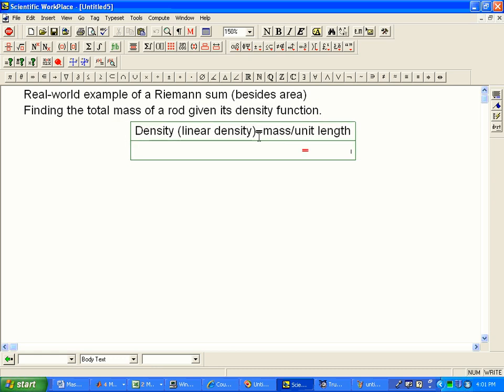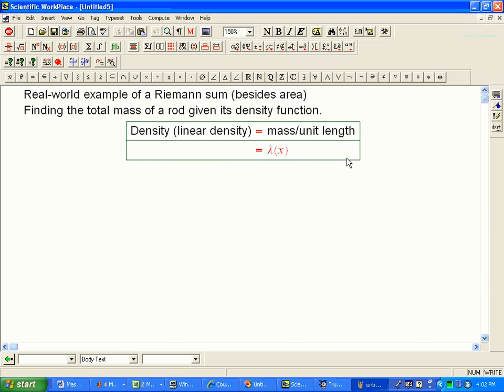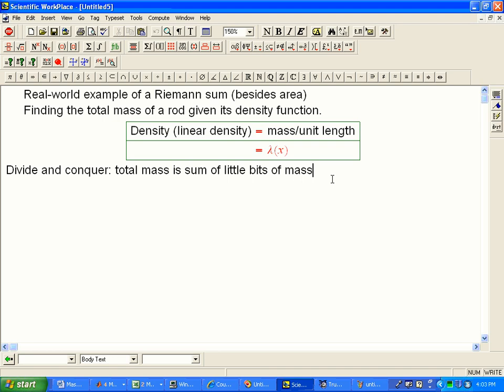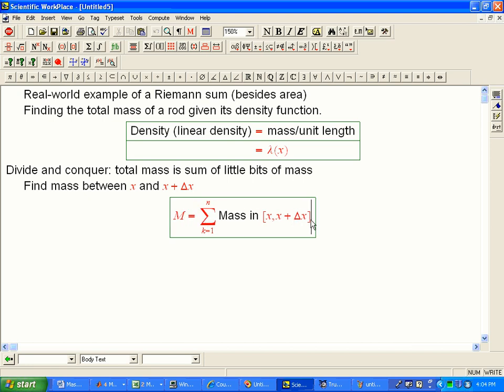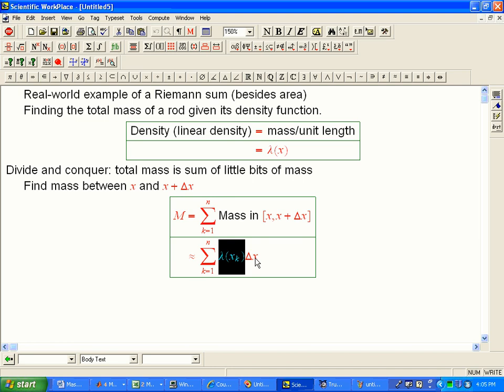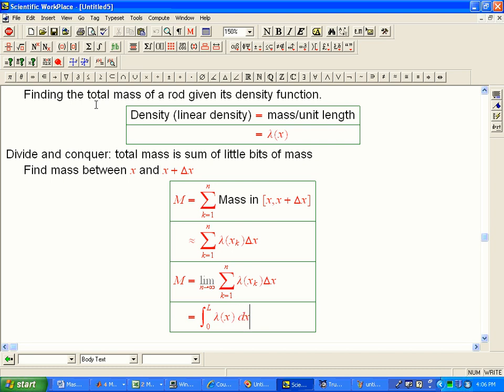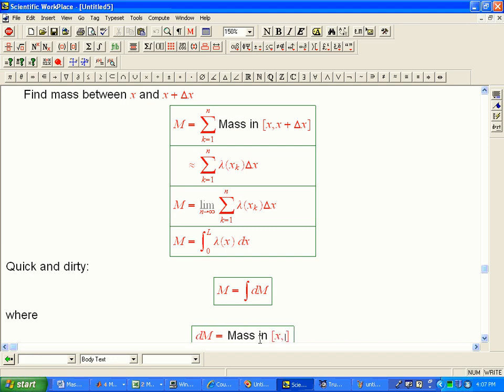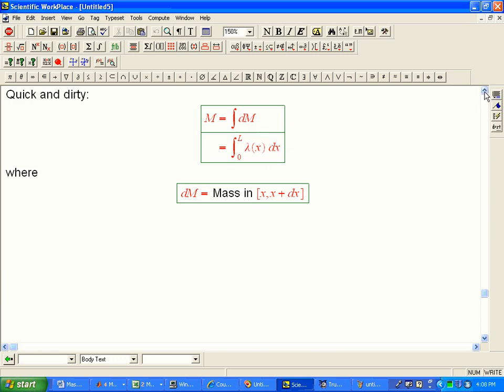Riemann sum for the mass of a rod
Showing how a Riemann sum calculates the mass of a rod, given its linear density